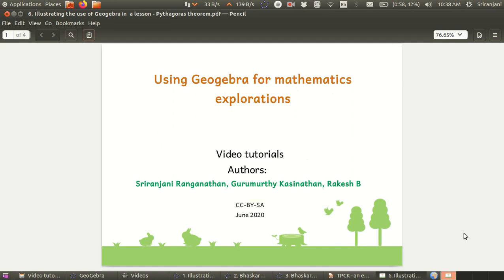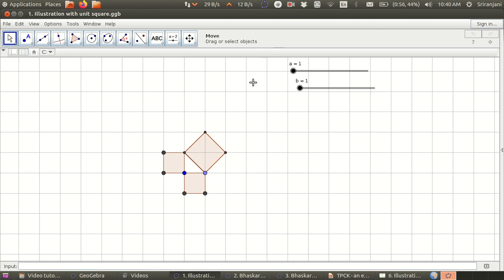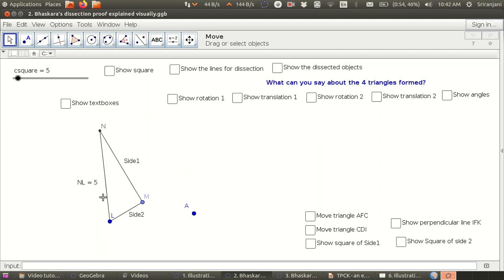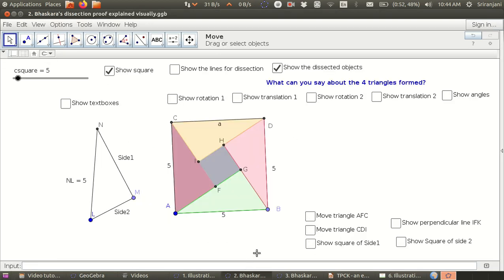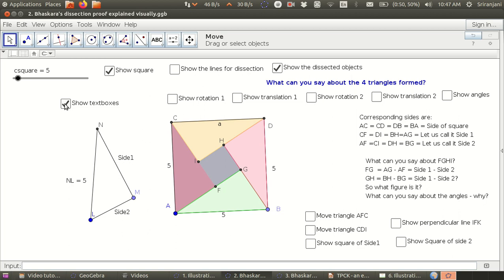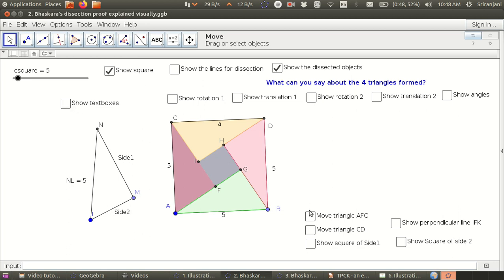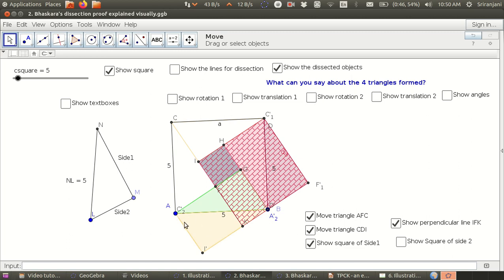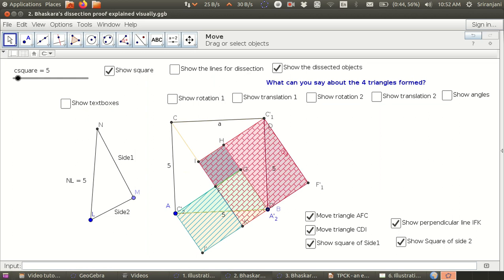Geogebra Tutorial 7 Visual proof of Pythagoras theorem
This is a video demonstrating Pythagoras theorem